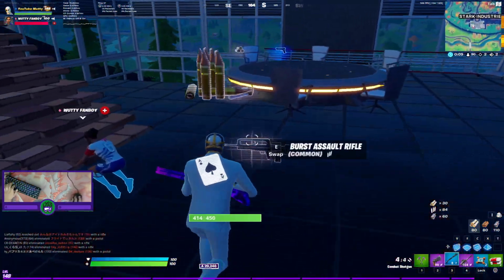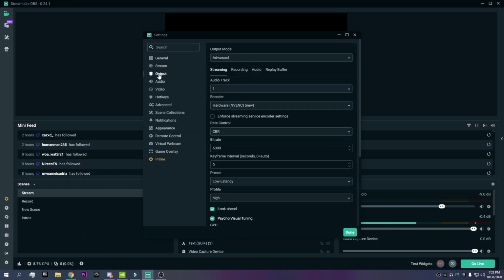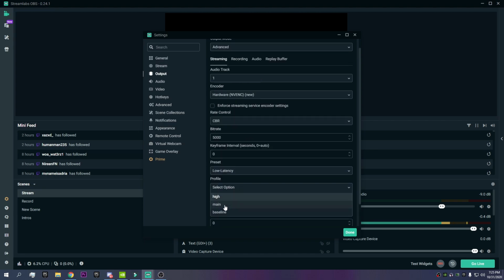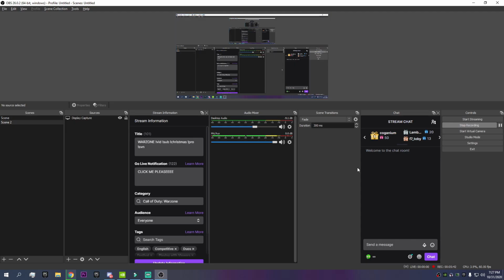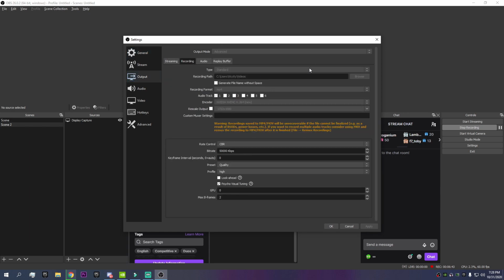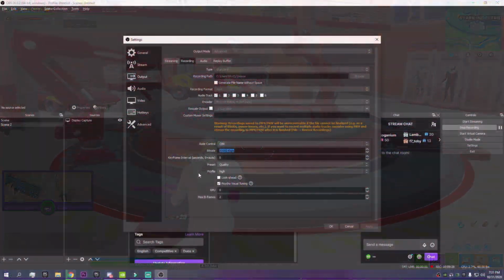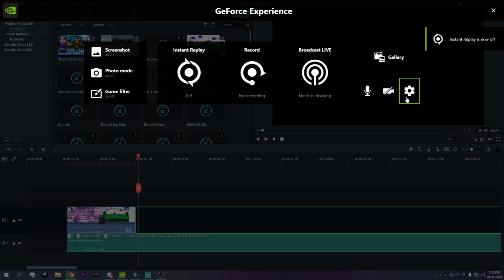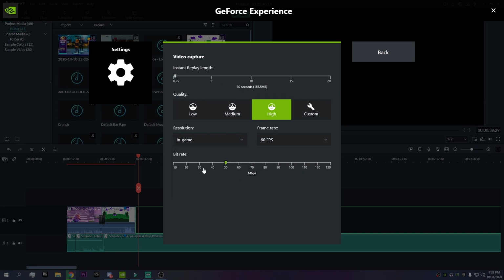The BEST Streaming & Recording SETTINGS for FORTNITE on 60fps, 4K (UPDATED)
»  The BEST Streaming & Recording SETTINGS for FORTNITE (60fps, 4K) UPDATED, hope everyone who's watching finds this video helpful and if you did then please drop a like down below and subscribe!

Intro (0:00)
Which software? (0:28)
Stream settings (1:07)
Increase FPS (2:40)
Intro to recording settings (3:00)
OBS recording settings (3:10)
Ideal bitrate for YOUR PC (3:44)
Video settings (4:26)
NVIDIA recording settings (4:49)
Which resolution? (5:15)
Outro (6:15)